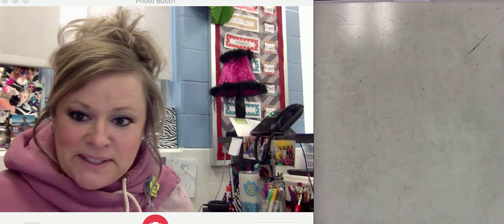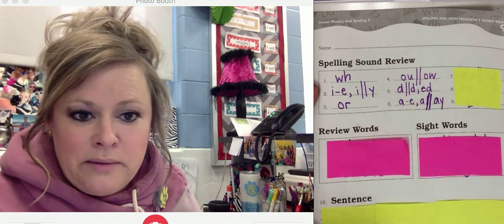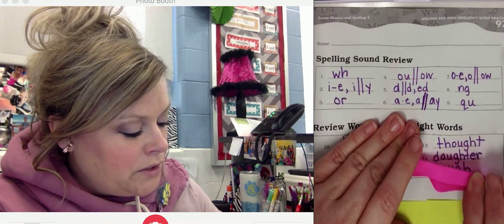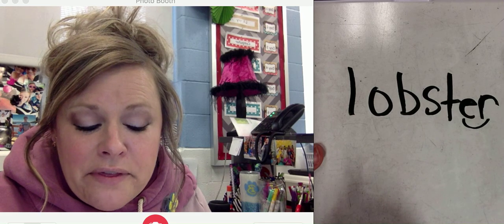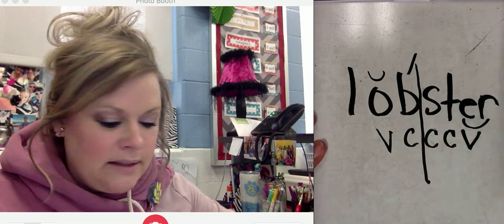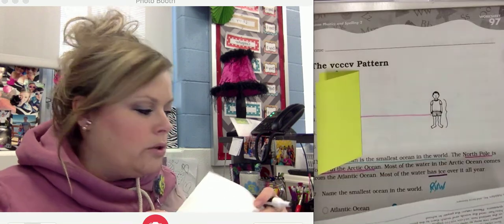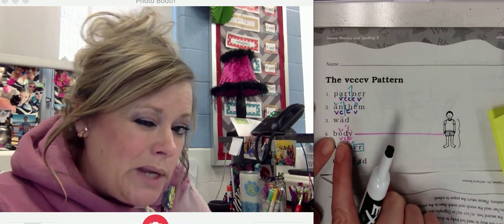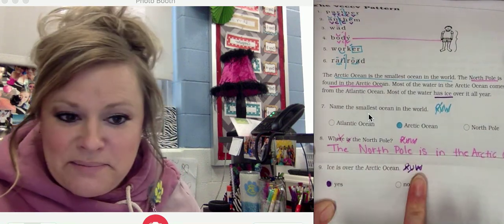Phonics Video Lesson 97